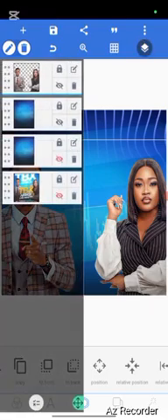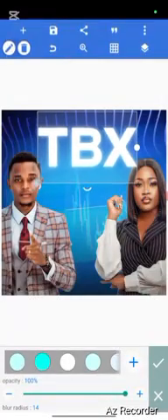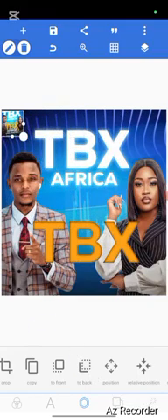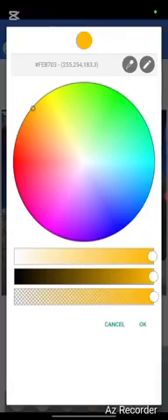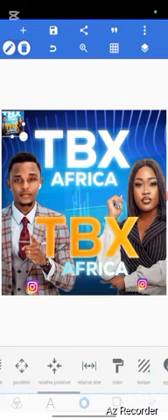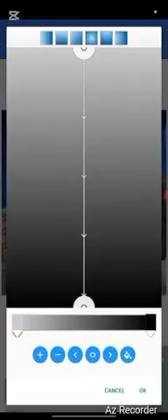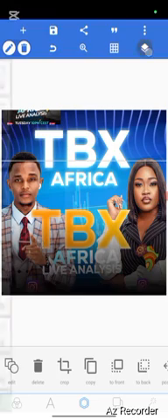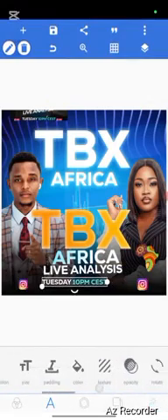TBX AFRICA Flyer Design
🎨 Day 2 – 30 days Design Challenge🔥

Welcome to Day 2 of our creative journey! In today’s session, we dive deeper into essential design principles and practical exercises to boost your creativity and skill level. Whether you're a beginner or sharpening your craft, this challenge will help you grow as a designer.

📌 Don’t forget to complete the task, share your progress, and stay consistent!